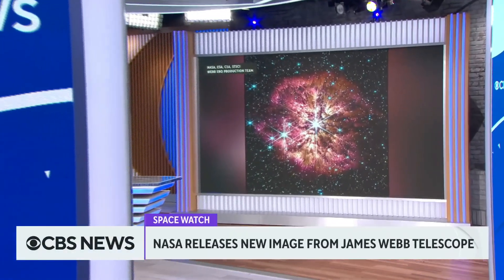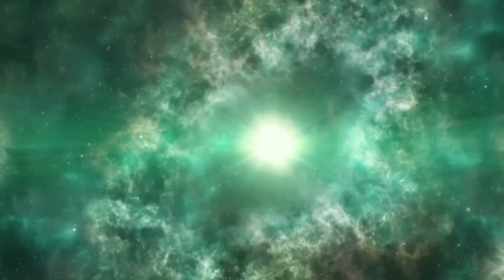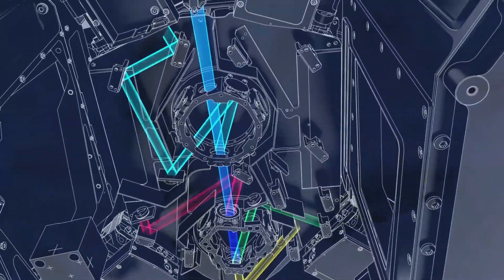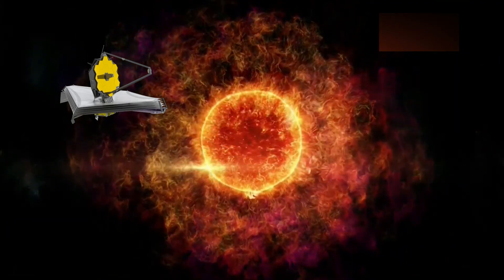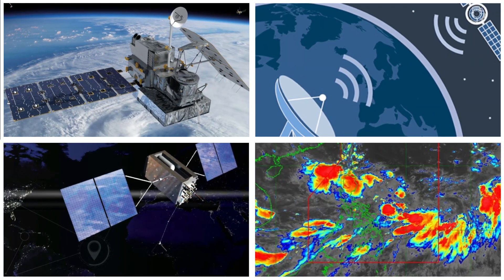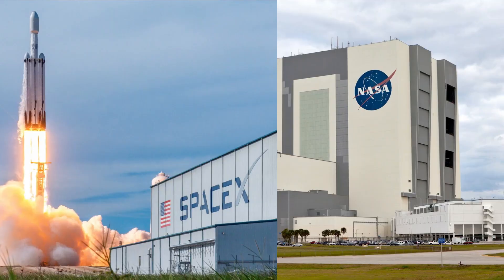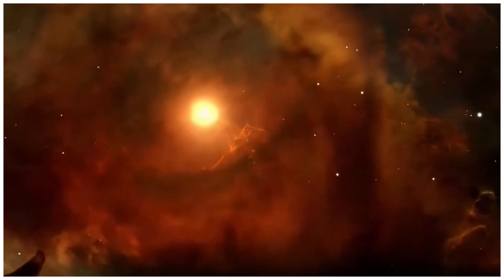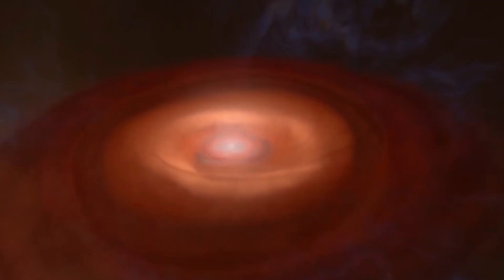Finally Released! Webb's Supernova Data We’ve All Been Waiting For!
New data from the James Webb Space Telescope (JWST) has revealed groundbreaking insights into the origins of supernovae, offering unprecedented views of these stellar explosions. JWST's powerful infrared technology has provided the clearest images ever of supernova remnants, such as the Crab Nebula and Cassiopeia A, unlocking new details about the processes that occur after a star’s explosive death. This new data also sheds light on the formation of neutron stars, with direct evidence found in the remnants of Supernova 1987A. These discoveries are transforming our understanding of supernovae and their role in the evolution of the universe.